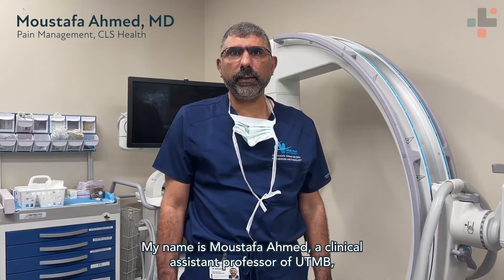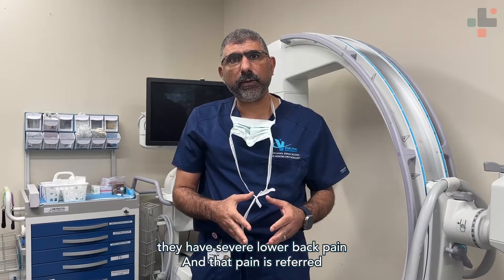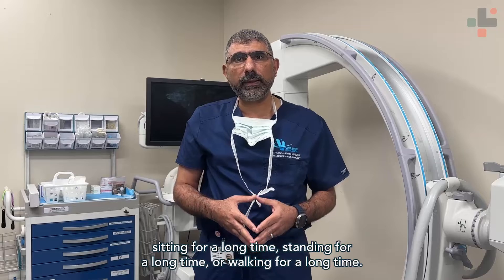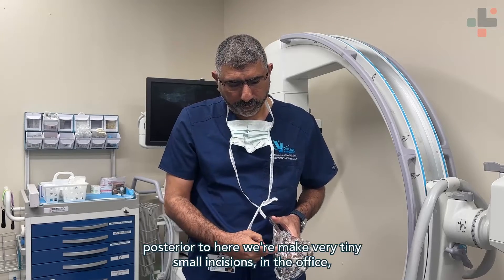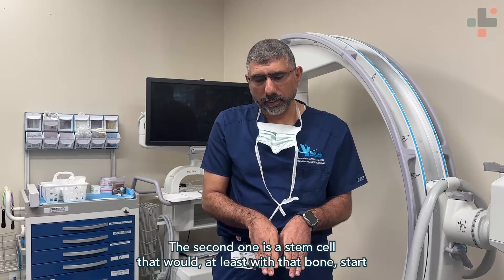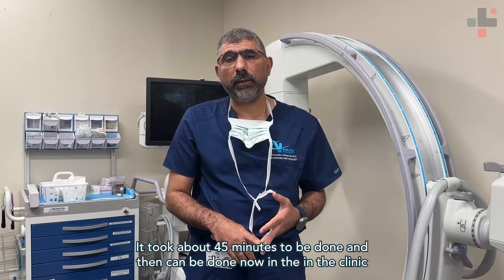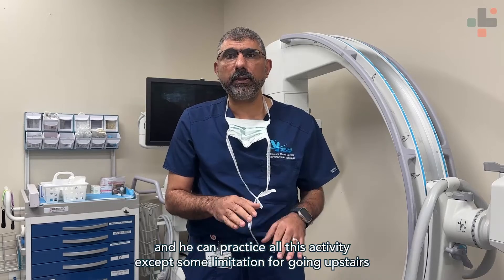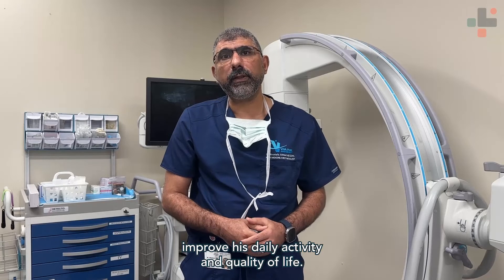Revolutionizing Pain Management: The First SI Joint Fusion Surgery in Texas by Dr. Moustafa Ahmed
BREAKTHROUGH IN PAIN RELIEF

In a major leap forward for pain management and surgical innovation, Dr. Moustafa Ahmed of CLS Health has marked a monumental achievement in Texas. Join us as we dive into the details of a pioneering medical procedure that's changing the landscape of pain management in Texas. This video offers an exclusive look at the minimally invasive technique that's providing new hope to patients suffering from chronic lower back pain.

WHAT IS SI JOINT FUSION? The Sacroiliac Joint Fusion is a sophisticated surgical technique designed to stabilize the connection between the spine and the pelvis, often a significant source of discomfort and pain. With an unwavering commitment to precision, patient safety, and utilizing the latest in medical advancements, Dr. Ahmed's approach offers hope and new possibilities for effective pain management.

ABOUT DR. MOUSTAFA AHMED & CLS HEALTH: Dr. Moustafa Ahmed leads the way in surgical innovation at CLS Health, demonstrating a profound dedication to advancing medical treatments and elevating patient care standards. This pioneering surgery not only signifies a significant achievement for Texas but also reflects the collaborative effort between skilled surgeons and industry partners to push the boundaries of medical science and enhance patient well-being.